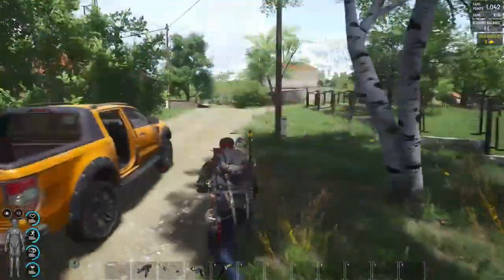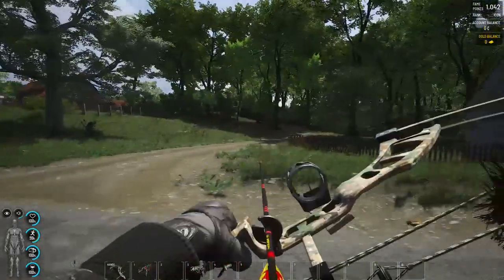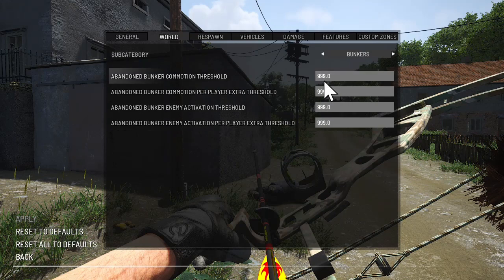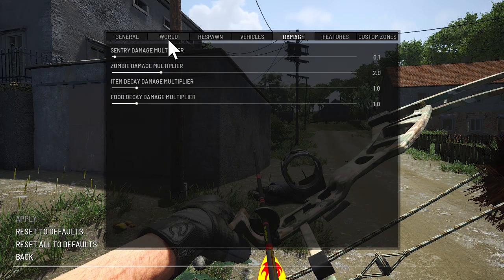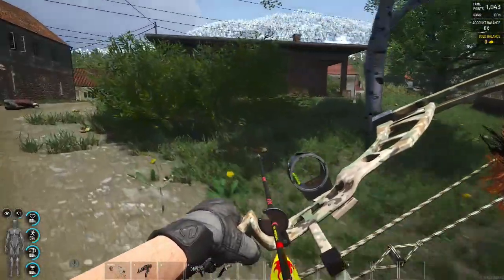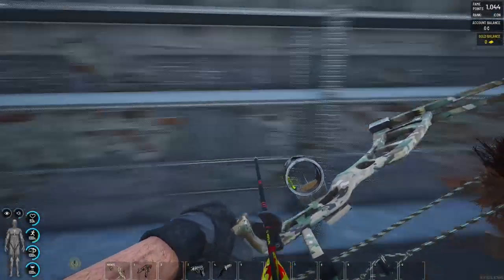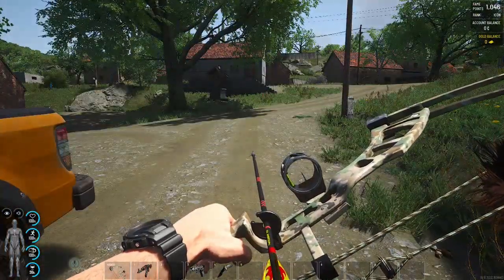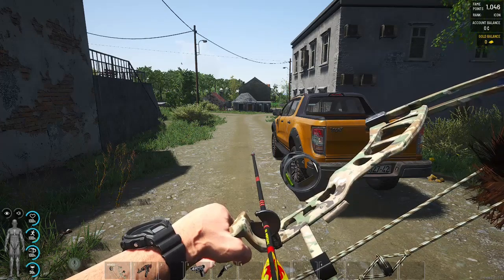Scum S2E13 - Finding more backpacks for inventory management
Still heading for the trader, we stop at every small town we can to do a little more looting so we have as much stuff as possible for the trader. We try to get a second vehicle going, but have no luck. We do, however, find a few more backpacks to help us manage our inventory better. I hope you all enjoy the video. Let me know if there's anything specific you'd like me to try to procure from the trader. Thank you all for the amazing support of the channel. You guys are awesome. I hope everyone has a wonderful day!